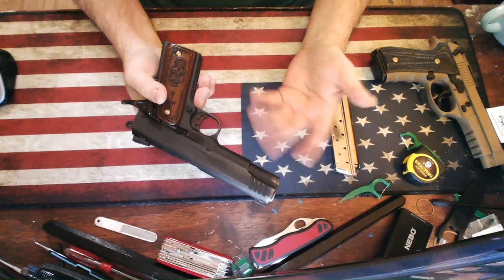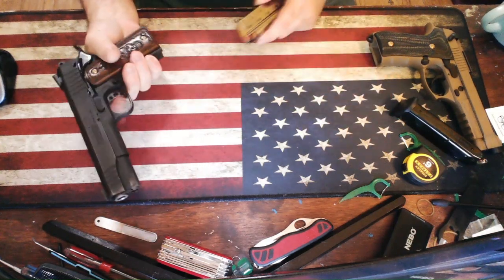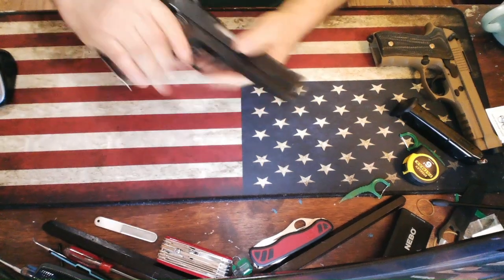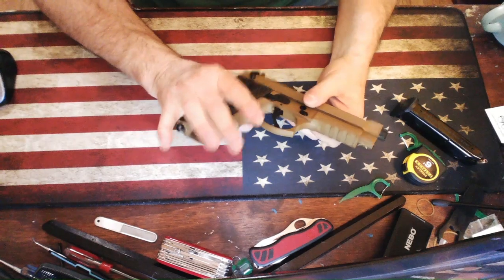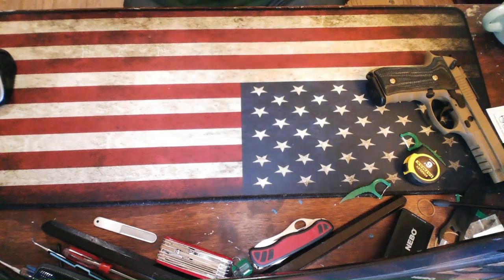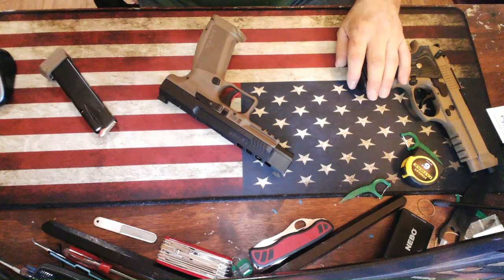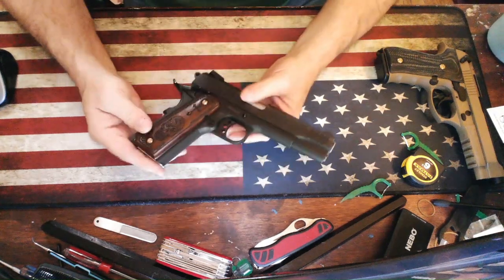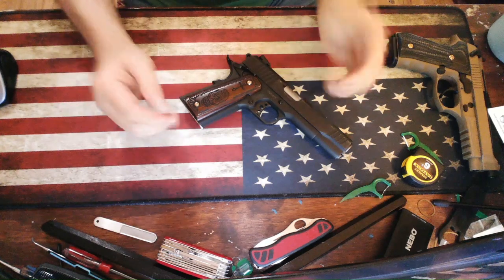Do Black Guns Matter. 1911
Bought a new camera, putting some nonsense out to confuse people.